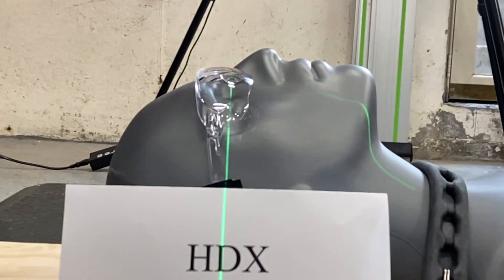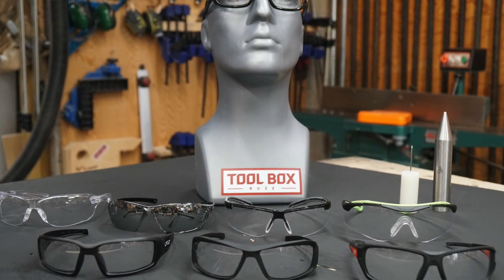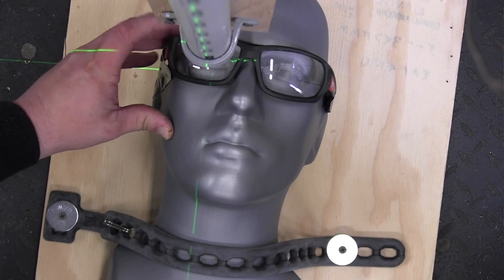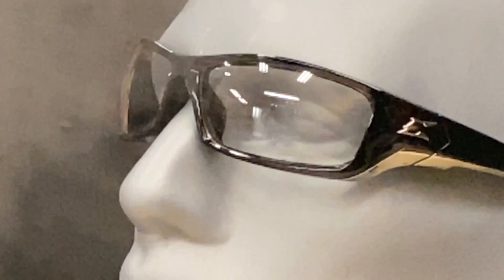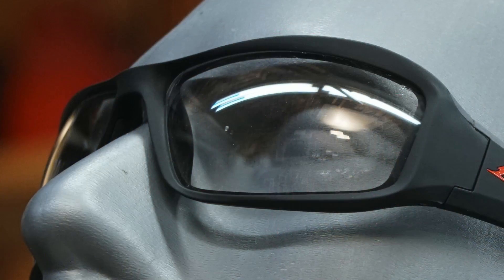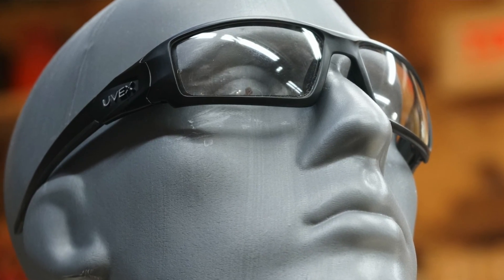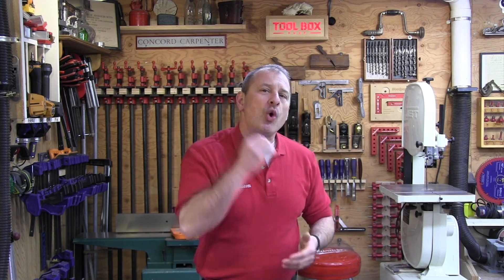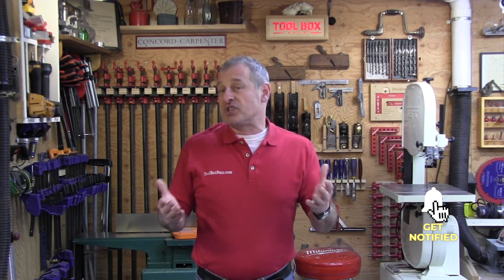Safety Glasses - IMPACT TESTING - What To LOOK For!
Safety Glasses Tested - Does ANSI Make a Difference?

The ToolBoxBuzz crew sampled a wide range of glasses that were easily available off the shelf at the big-box store or available online.  We chose the $10-30 range in order to sample quality glasses. We also included one brand [HDX] that is sold in that price range as a 6-piece, bulk option. We chose HDX because it was priced low and MANY contractors buy these types of glasses in bulk.

Some of the glasses were "lens and frame" style and some were molded one-piece style. We tested the seven models, listed below:

Bolle Prism II         # 40059
Edge Brazeau         # XB131VS
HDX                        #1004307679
Honeywell UVEX # S2940XP
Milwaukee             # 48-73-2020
Pyramex                 # SB8620DTM
3M                           # 47000H1

Safety Glasses Testing

Most of the testing we conducted would be considered "High Impact" testing. We looked at seven categories, which included:

Impact testing: Nail gun impact test, Steel spike impact test, and a Needle Penetration impact test
Fog test
Comfort
Frame technology
Visual clarity
Thermal plastic rubber [TPR] technology
Price
Impact Testing - What Constitutes An Impact Failure

The team decided that we would use four criteria to determine positive safety glasses' failure. They were:

Lens detachment
Fracture of lens
Penetration of rear of the lens
Frame breakage

What happened next was amazing and "eye-opening!"  Yup I just said that!!

Photo: Moment of 16D nail impact. This is a dangerous test - Do NOT DO This!

Pneumatic Nail Impact Test
We shot four 16-penny [3-1/2"] framing nails from a distance of 12-inches. Each pair of glasses were affixed to a mannequin head and secured with a bungee cord.

What was truly amazing to the team was that ALL of the ANSI rated safety glasses, regardless of price-point,  were able to withstand the nail strikes from such a close distance.

Photo: Pneumatic nail impacts on the lens

Steel Spike Impact Test [ANSI Standard]

Frames and lenses must be capable of resisting a 17.6 oz steel spike dropped from a height of 50", measured from glasses to the top of pipe drop.

Pyramex was the only pair we tested that lost a lens during this testing.  In the test, the opposite lens impacted by the steel spike "popped" out of the frame. The lens popped back in place.

Needle Penetration Impact Test

The lens must be capable of resisting penetration by a needle with a total weight of 1.56 oz dropped from a height of 50 inches.

The marking appears in the upper or outer corner of the lens on prescription safety glasses

One important thing to note is that an ANSI rating does not require "3rd Party Testing," however, a safety glass manufacturer MUST provide 3rd Party testing upon request. If you're in charge or purchasing safety glasses for your company - make sure to request proof of third party impact testing.

Safety Glass Fog Test

One of the biggest complaints of construction safety glasses is fogging. Anti-fog coatings are designed to help reduce fogging in cold to warm temperature transitions (like from your belt to your face) in moderate to high humidity environments.
Bolle and HDX failed this test. All of the other glasses have high-quality anti-fog lens coatings.

[table id=32 /]

Two Types Of Anti-Fog Treatment

Not all safety glasses have anti-fog treatment and most of the ones that do have what's called a hydrophobic coating. hydrophilic coatings are a water-based coating, once you clean your glasses a few times, the coating is no longer effective. Top-quality safety glasses use hydrophilic anti-fog coatings and will last the life of the glass and is baked into the lens.

Best Overall Safety Eyeglasses
Winner - Milwaukee

Milwaukee took first place followed closely by Honeywell and Edge in close third place. All three of these glasses have anti-fog technology. Both Milwaukee, Honeywell, and Edge impressed the team in almost every category evaluated.

All of these safety glasses impressed us with impact testing, especially the nail gun test. With that said any of these glasses will protect you from flying objects. Now that we got that out of the way let me remind you of the two biggest reasons why we don't like safety glasses:

They fog up
They scratch and obscure my vision
Fogging should NEVER be a problem for you if you chose the correct safety glasses. All three of the top-ranking glasses have permanent bonded anti-fog technology applied to the lens as opposed to a wash/wear off coating after extended use or repeated cleanings.

Now anti-scratch technology is a bit different and there is no standard technique to test for this, and manufacturers don't test for it so it's harder to evaluate it.